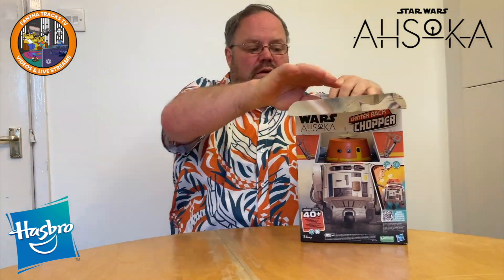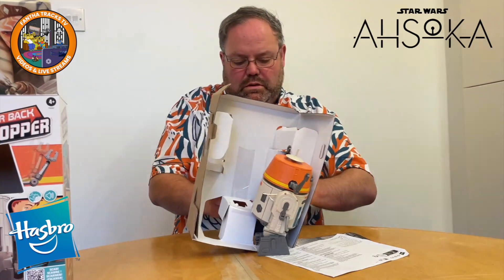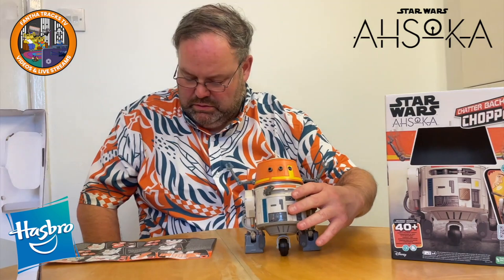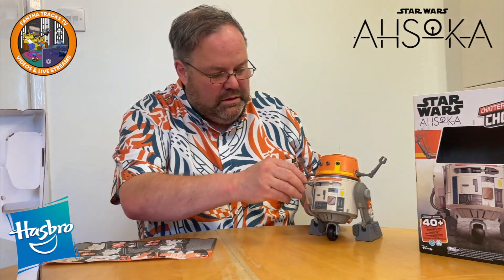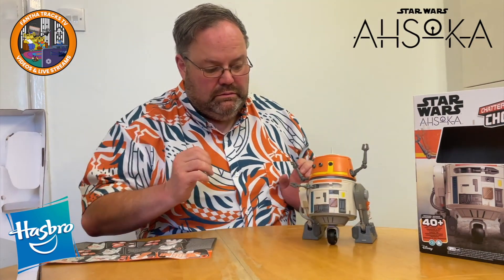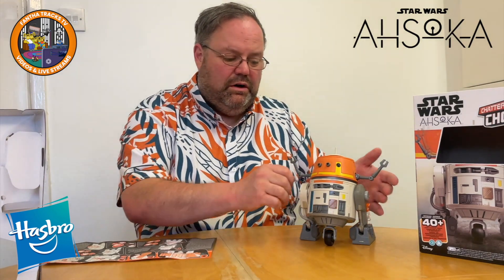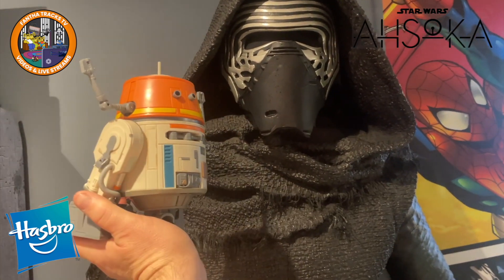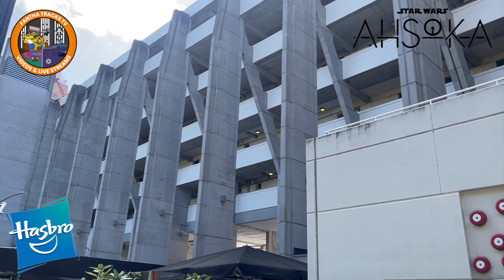Fantha Tracks review the Hasbro Star Wars Chatter Back Chopper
Matt Booker from Fantha Tracks reviews the 7.5-inch-tall animatronic edition of the beloved and cranky droid, Chopper, from the Ahsoka Disney+ TV  series.  Matt tries out it's sassy personality, some its 40 sounds and movement combinations as he takes Chopper on a day trip to London.

Chatter Back Chopper from Hasbro:
Ages 4 years & up/Approx. Retail Price: $79.99 / Available: Fall 2023